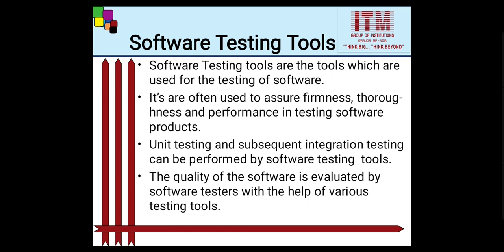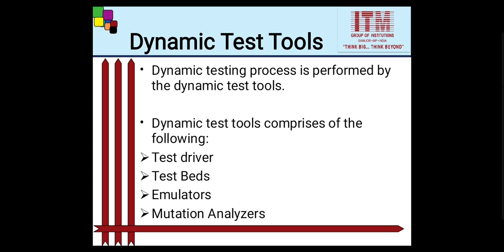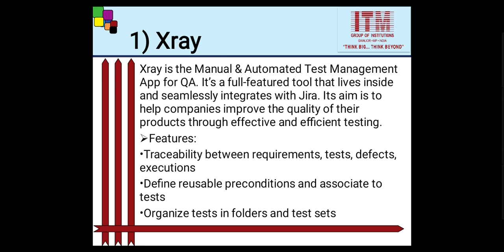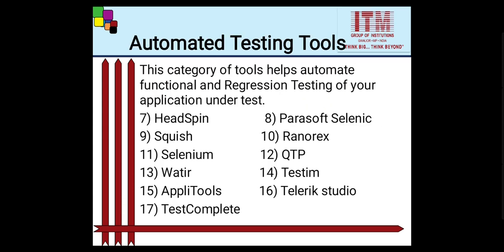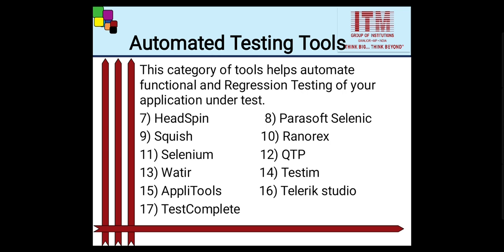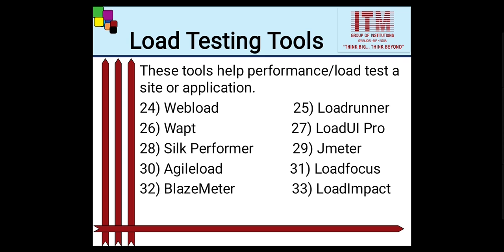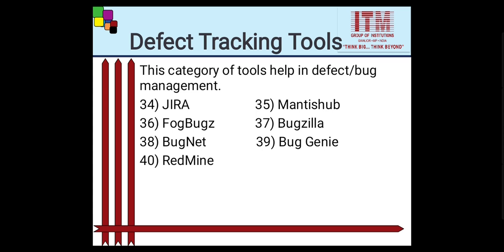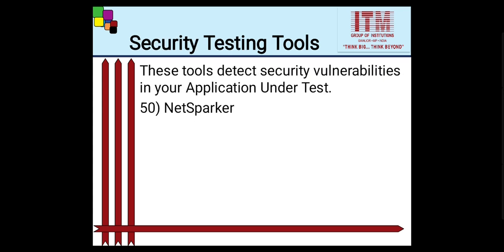CS 403 SOFTWARE ENGINEERING TESTING TOOLS PART-1 B.Tech II YEAR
BY – MRS. PRIUSHA NARWARIYA
DEPARTMENT OF COMPUTER SCIENCE & ENGINEERING
ITM GOI